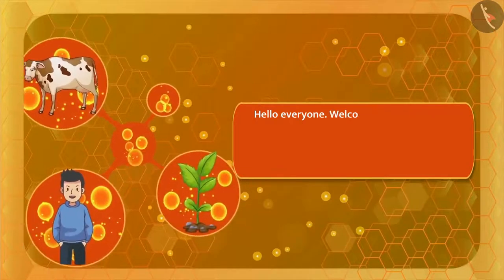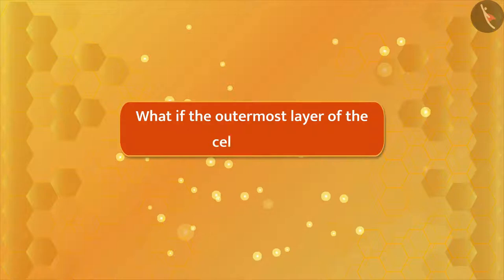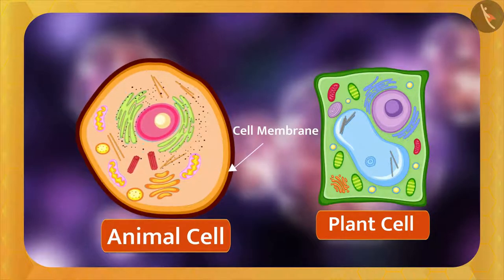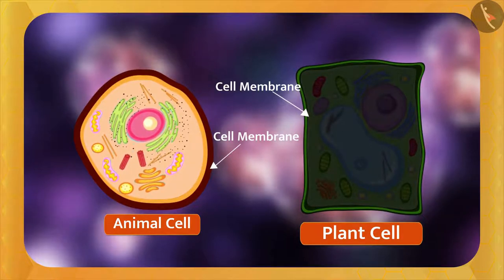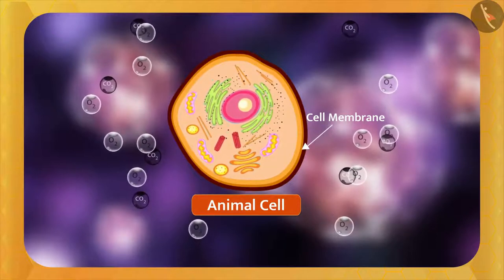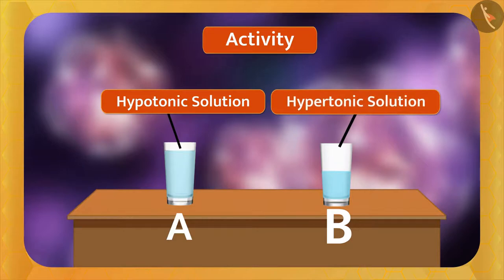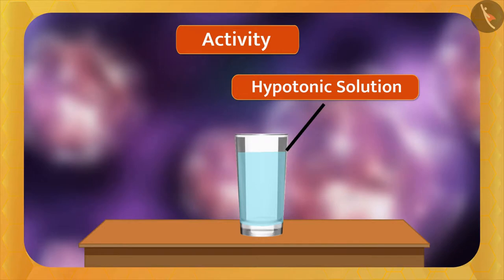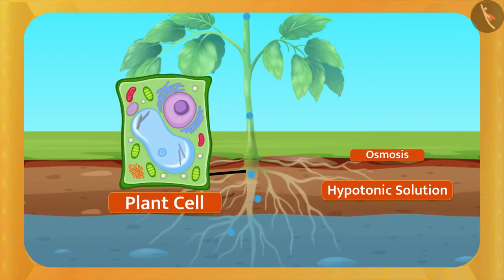Cell Envelope and Osmosis | Part 1/1 | English | Class 9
Class 9 | NCERT | Cell Envelope and Osmosis | Part 1/1 | English | Class 9 | The Fundamental Unit of Life | Cell and Tissues

In this video, we will study about The Fundamental Unit of Life.